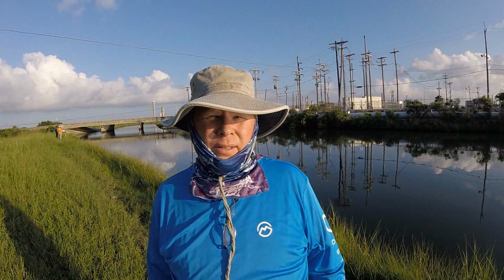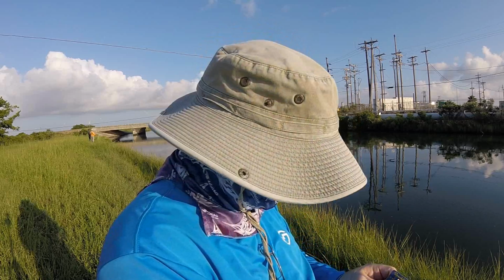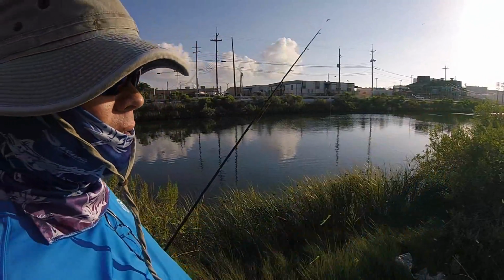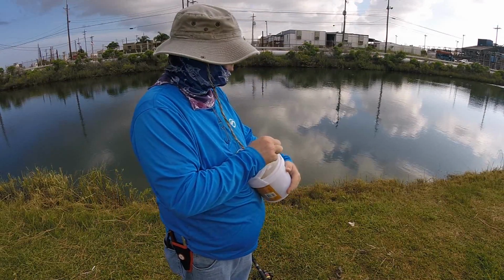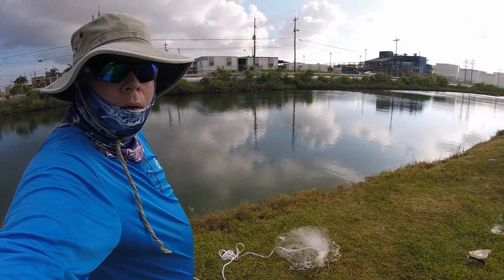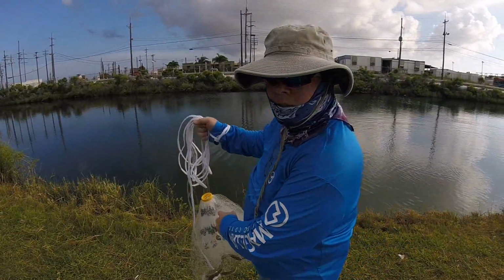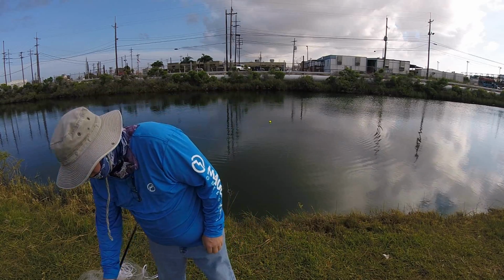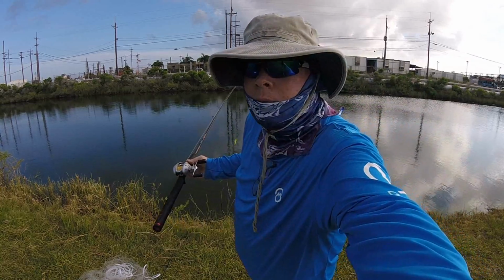Texas City Refinery 4th of July - Trying to catch some Trout and redfish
Texas City area near the Texas City Refinery trying to catch some trout and redfish on the 4th of July but was not successful. I had a small camera issue that I thought I was recording and really I was just shooting pictures hahaha  oh well didn't catch any fish to record anyway.

Setup 1: Rod FRC817S70 Penn Fierce 7 ft Spinner Medium Action. Reel Penn Fierce 4000. Line 20lb Power Pro.

Setup 2: Rod USCA701M Shakespeare Ugly Stik GX2 7 ft Caster Medium Action. Reel H20 Xpress Mettle MT2. Line Sufix 832 Gore 20lb braid

Camera: GoPro Hero Session 5 and Galaxy S7 phone

I am just glad my day on the water can be shared with the world.